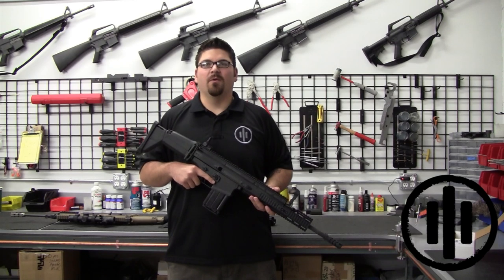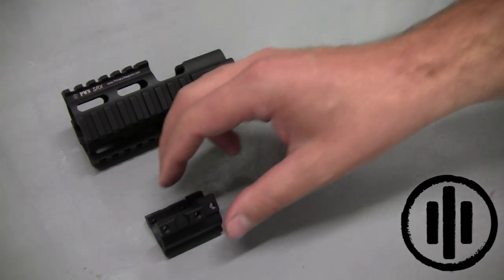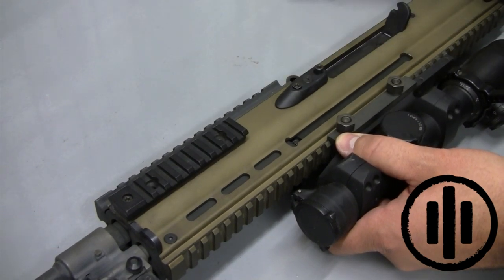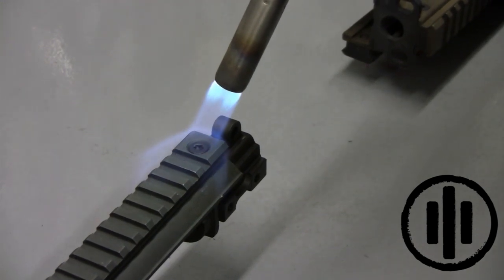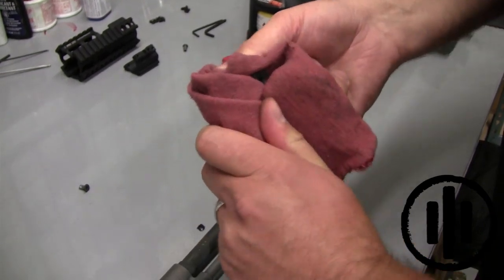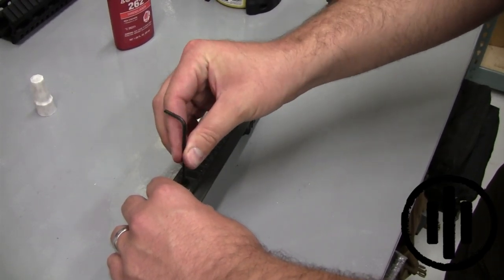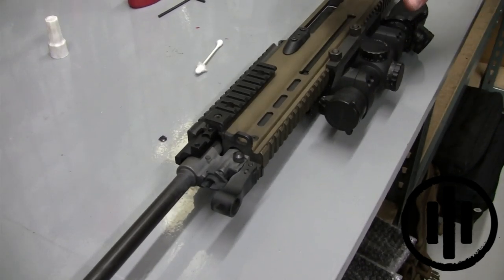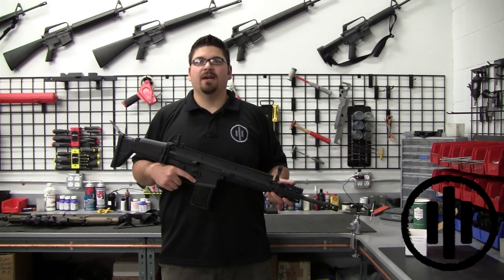PWS SRX (SCAR Rail Extension) Overview and Installation Video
The PWS Minute is a series of videos created by PWS.  In this episode, Stacey Nagy gives a brief product overview of the PWS SRX (SCAR Rail Extension as well as a detailed instructional video.  More info at PrimaryWeapons .dot. Com